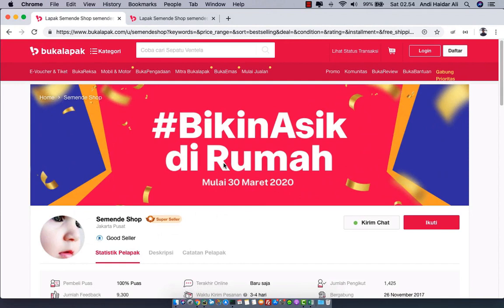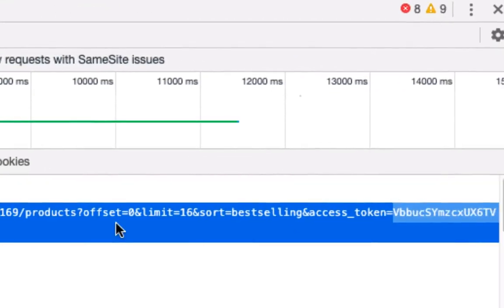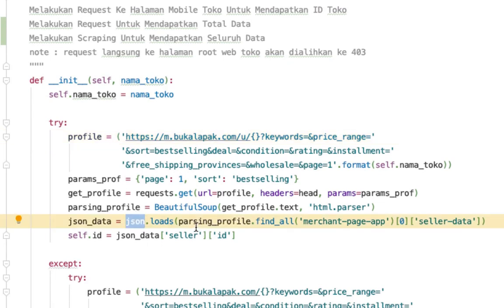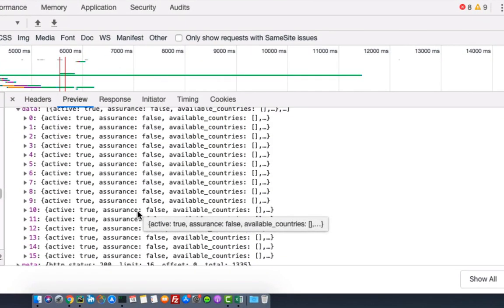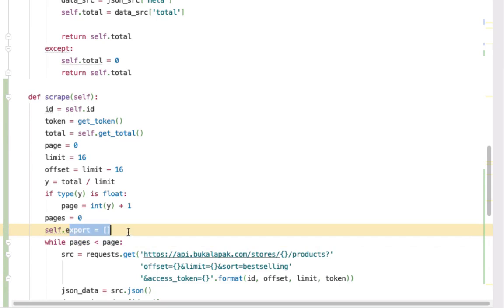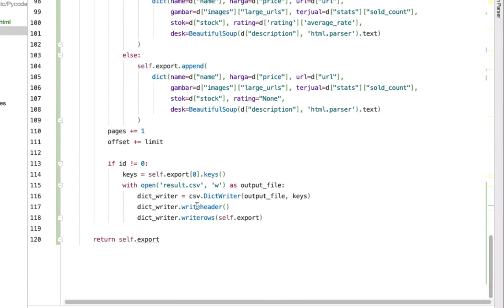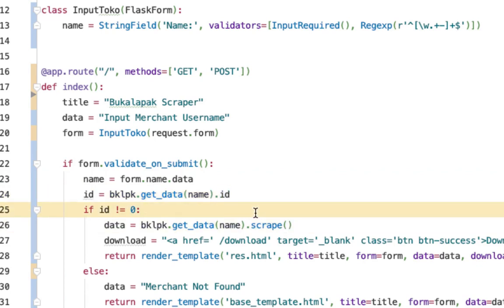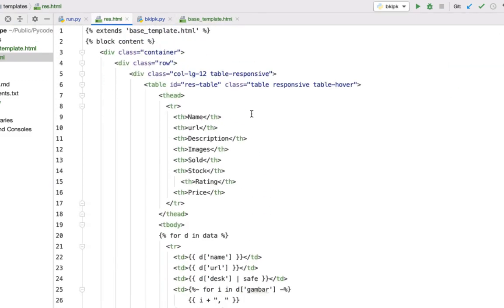Extract E-commerce Products Data Using A Simple Web Scraping Tool Build With Python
Here i created a simple tool build using python so i can extract products data from a merchant in e-commerce site, and then save it to csv file as my database.

i'm using Python with library likes;
- Requests
- BeautifulSoup
- Flask
- Flask-Wtf
- WTForm